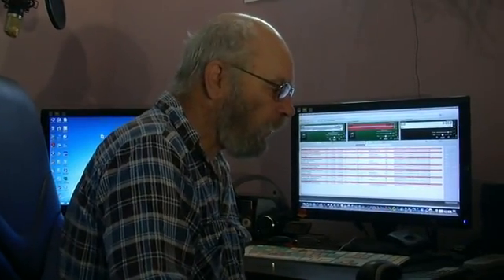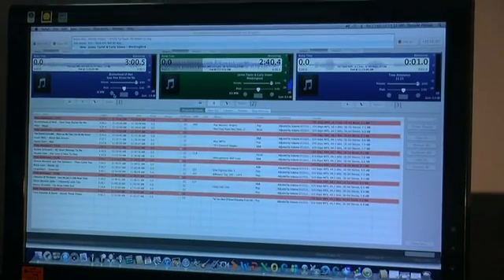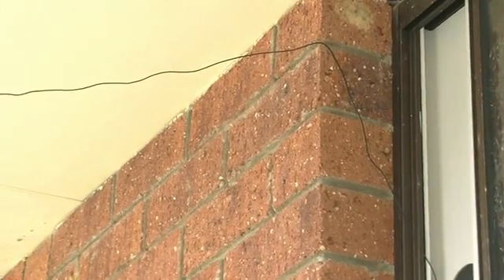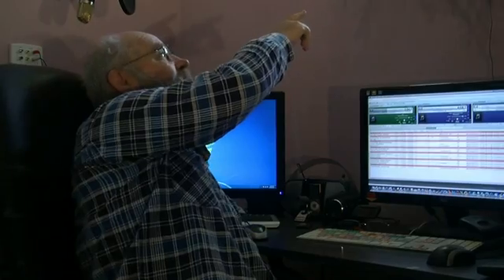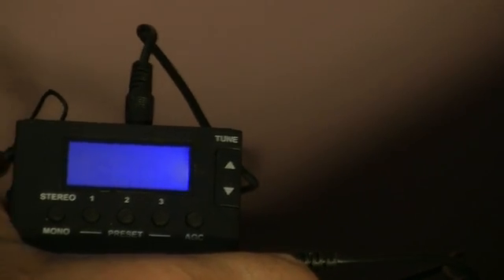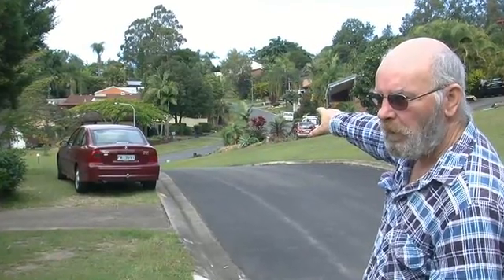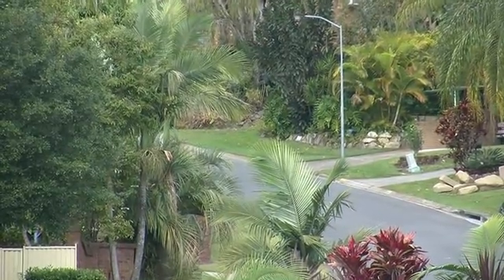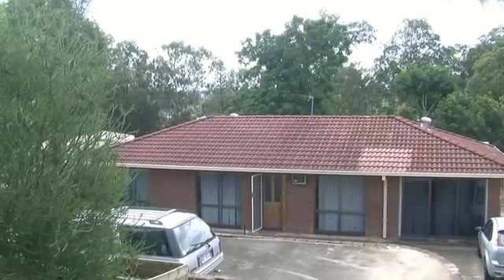FM Transmitter 2 0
Whole House FM Transmitter 2.0